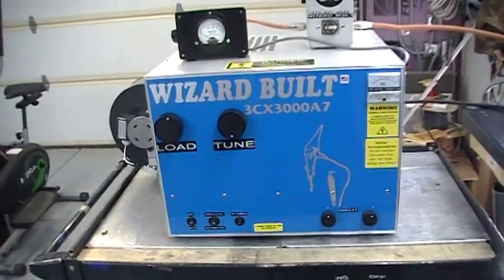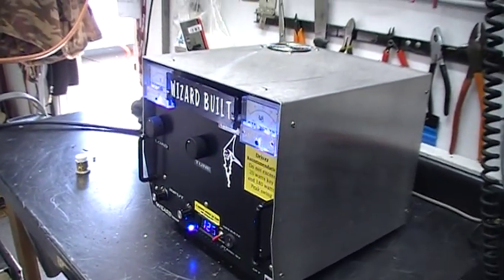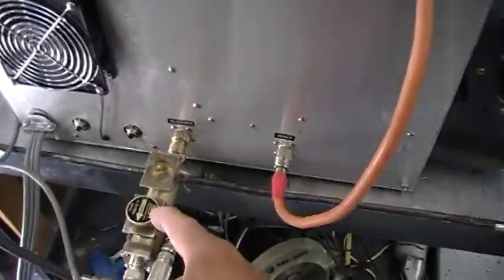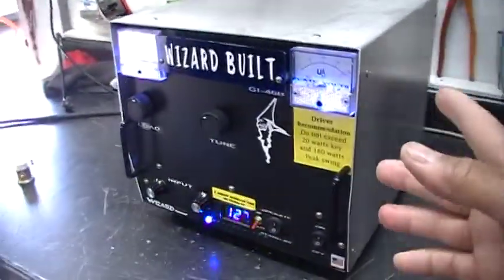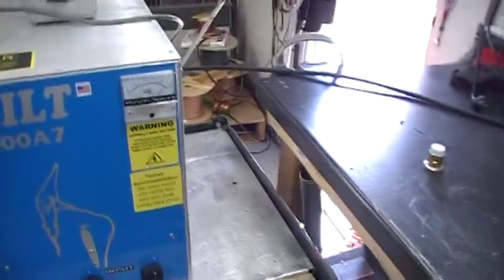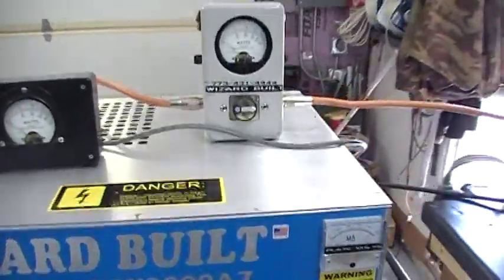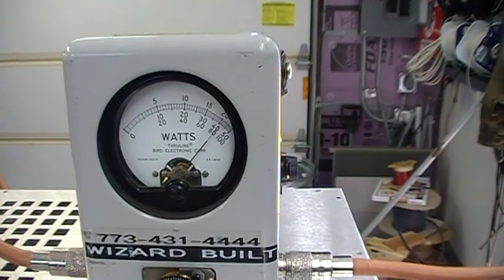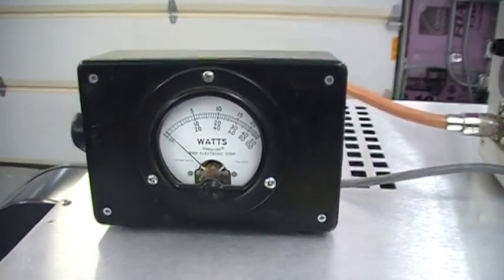Howard 3CX3000A7 D T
Desktop Model 3CX3000A7 240-VOLT
8.5Kw plus output ...info  A bird meter is  an FM reading watt meter you would need a am peak kit to read proper am output. This is straight from bird Industries you can read about this on their site I've had this discussion many times feed your brain 73's